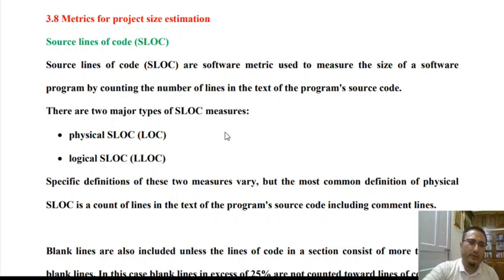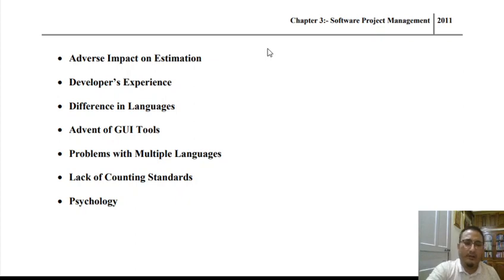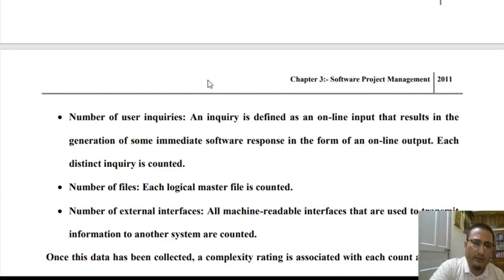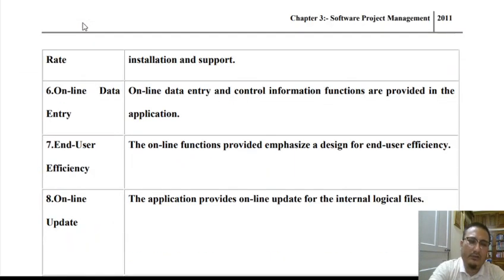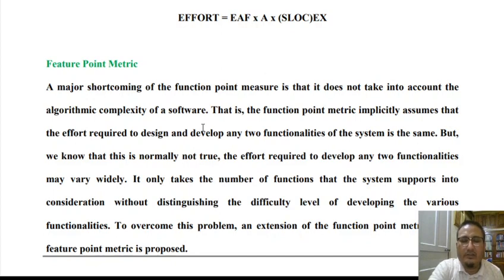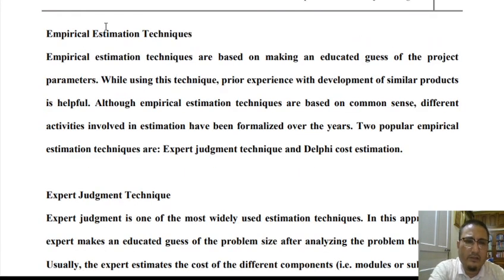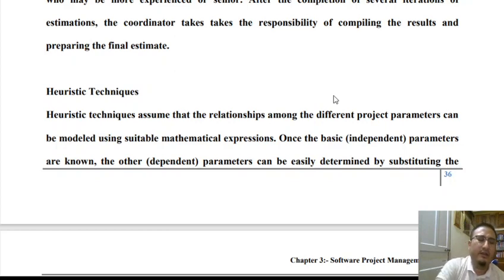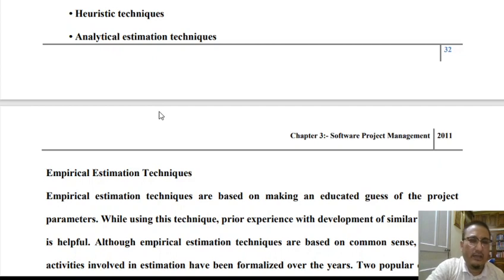Chapter 3 SOFTWARE PROJECT MGT Part 2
Focus is on:
Metrices for estimating project size